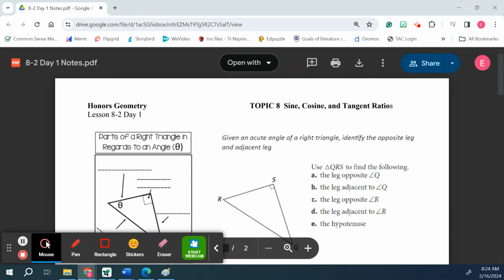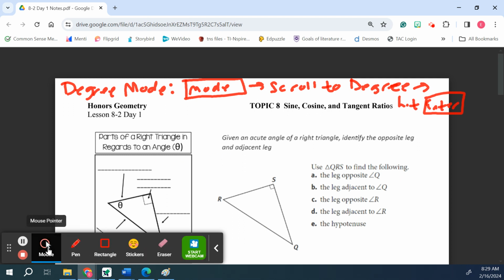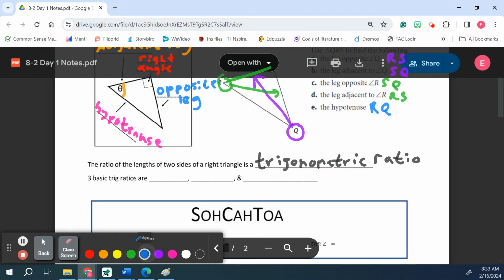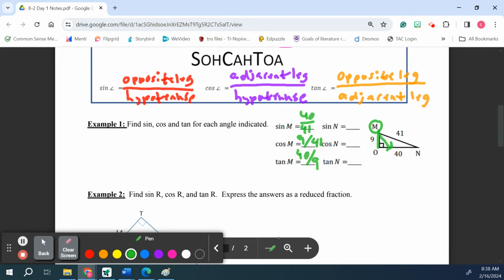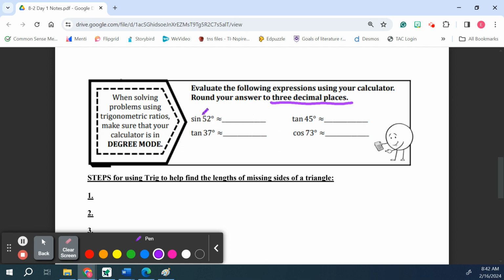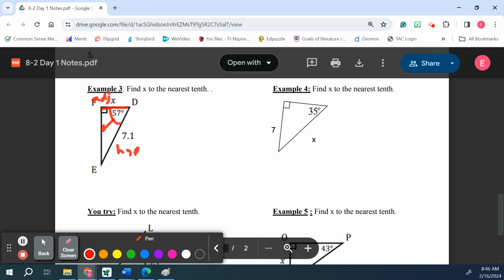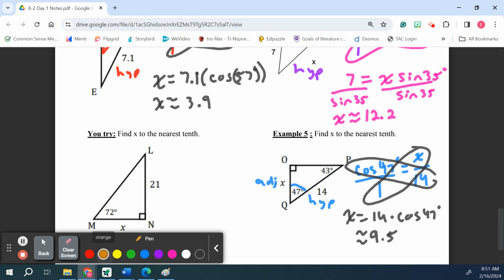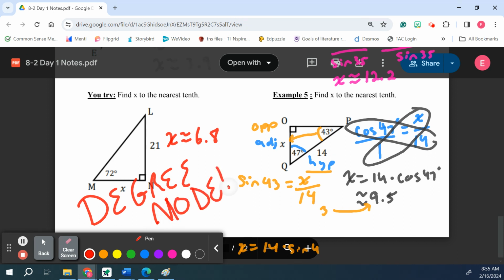GH: Lesson 8.1 Day 1